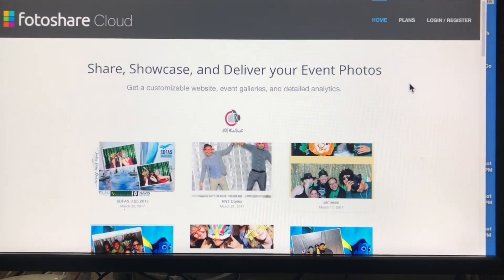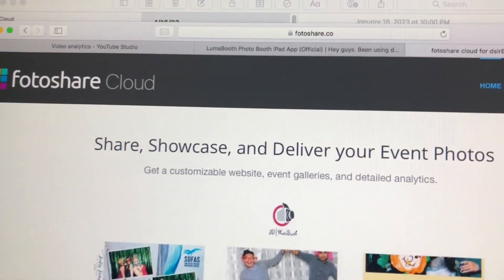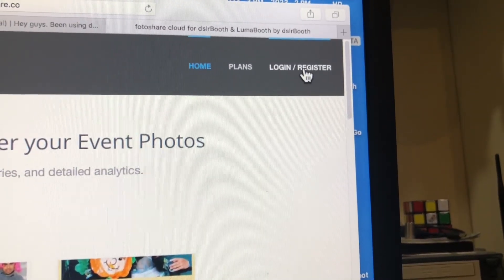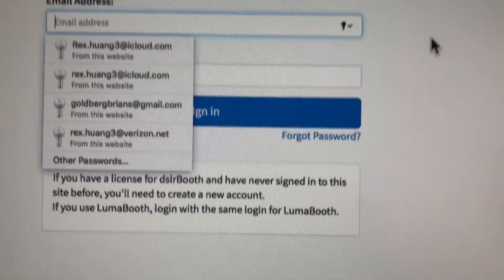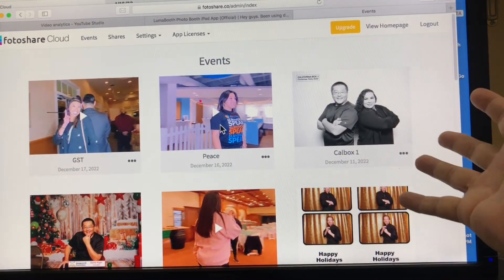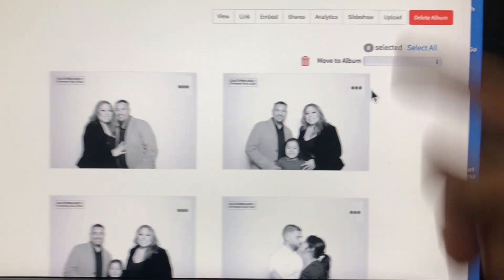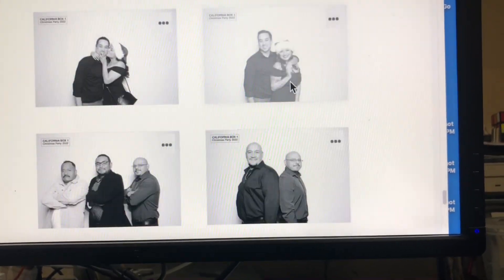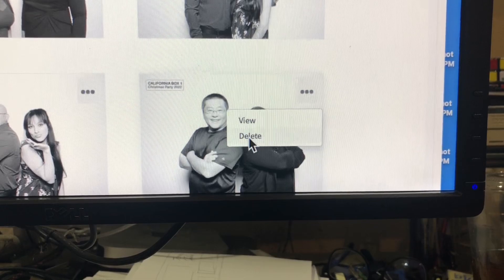How to delete test photos in fotoshare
How to delete test photos from your gallery in your fotoshare account